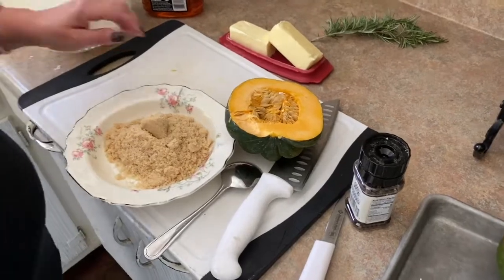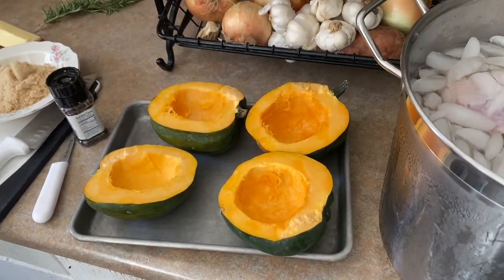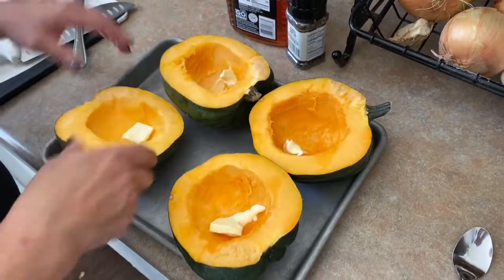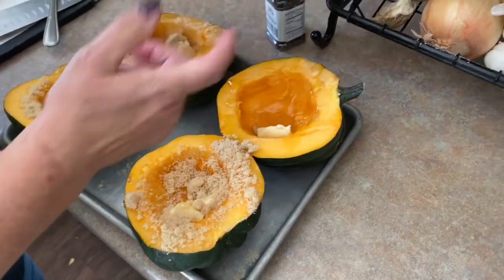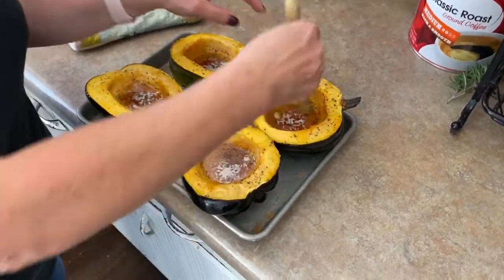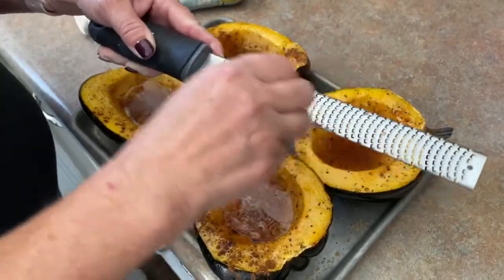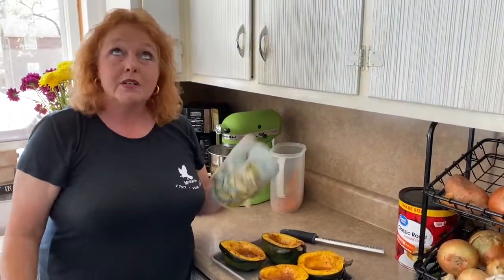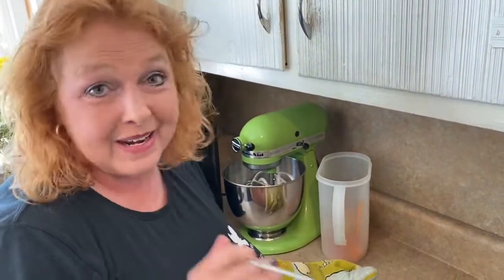Acorn Sqush Baked with Brown Sugar and Butter - Perfect Roast Acron Squash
Acorn squash baked with brown sugar and butter - We adore acorn squash - it's so easy to make, and can take on a range of beautiful flavors. This version is a very Souther, verty traditional take - loaded with honey, and baked with butter and brown sugar. The result is almost like dessert - and it's so delicious you won't care. This recipe is so simple, but the results are spectacular. It ticks all the boxes and then some! Loaded with flavor, easy to make - that's a win-win any day of the week!

The knife:

The baking sheets:

The quinoa: